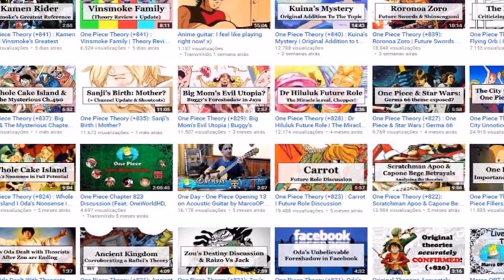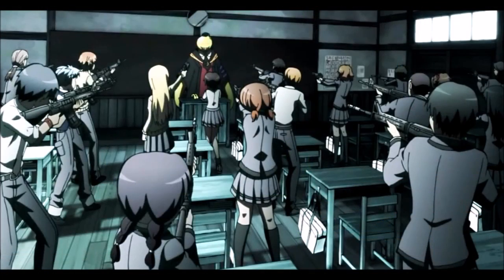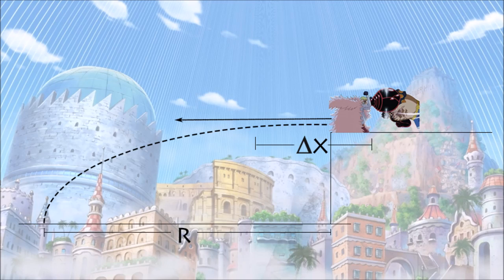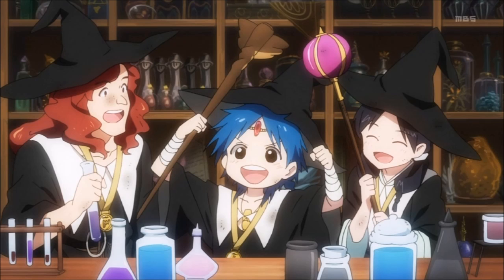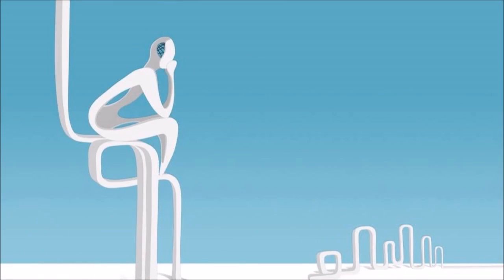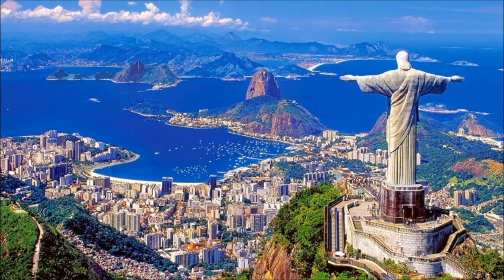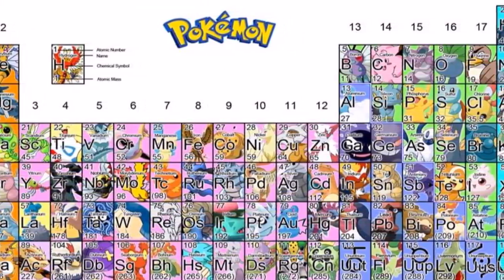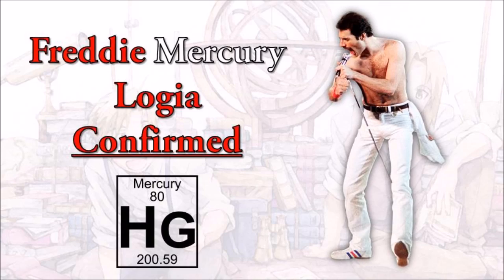One Piece Science | Pilot Episode (feat. Trevor Tiger)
Hey nakamas! This is a video I've been wanting to make for quite a long time, and now it's here! Physics and One Piece! =). I really hope you enjoy it! ;DDDD

A very special thanks to Trevor Tiger, who gave me voice in this video! =))))
+Trevor Tiger Channel: